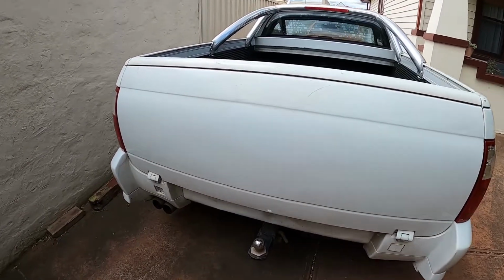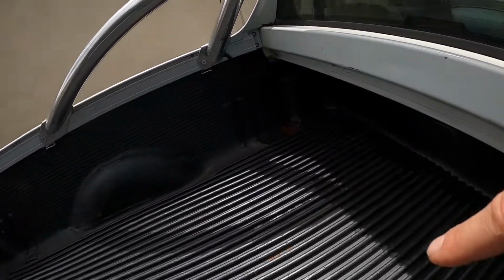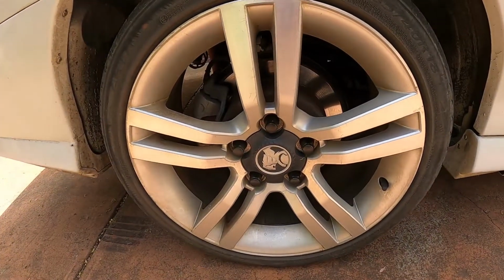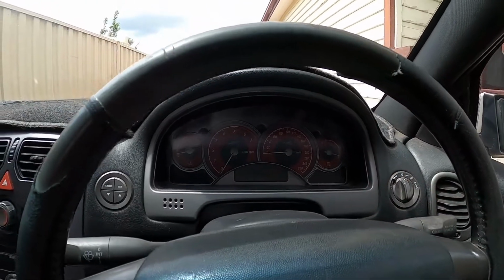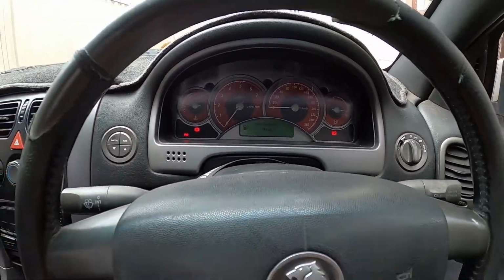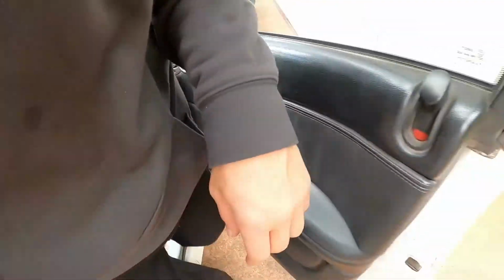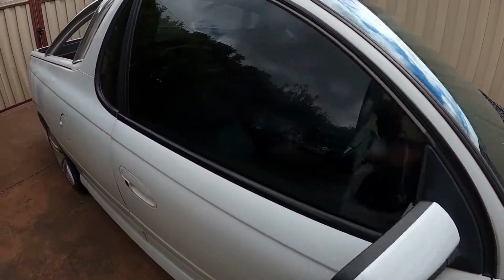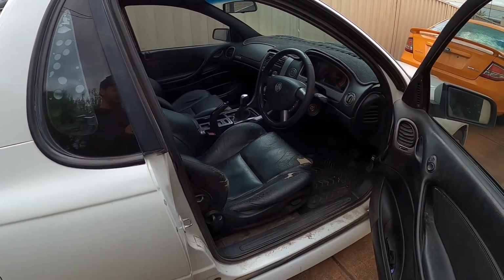VY CAMMED LS1 T56 UTE - Part 3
An update on what has been done as well as a time-lapse oil change for engine, diff and gearbox.